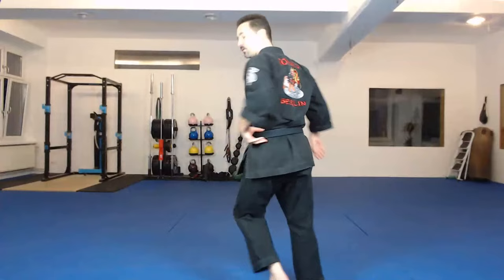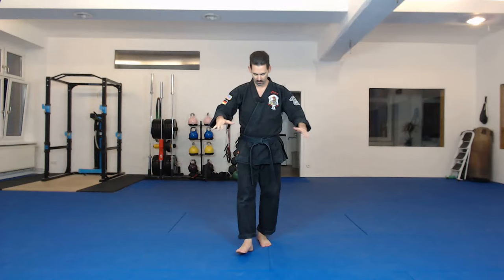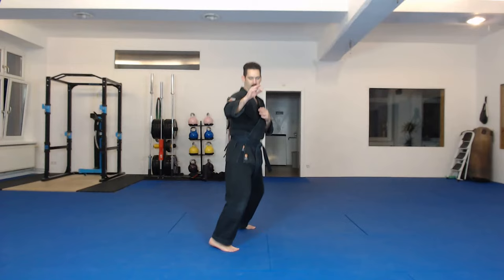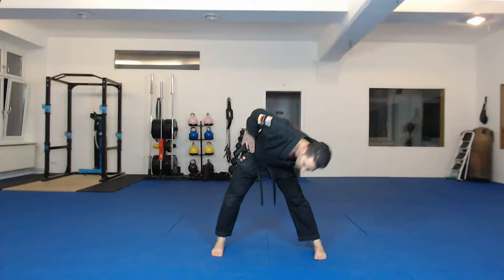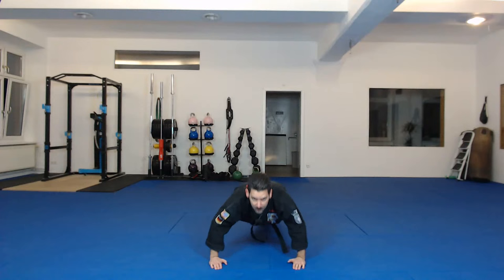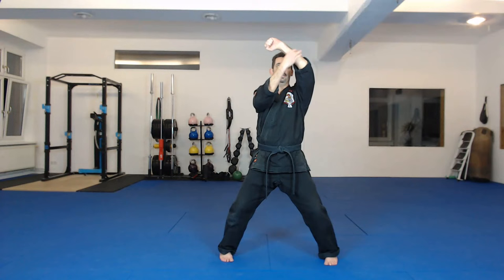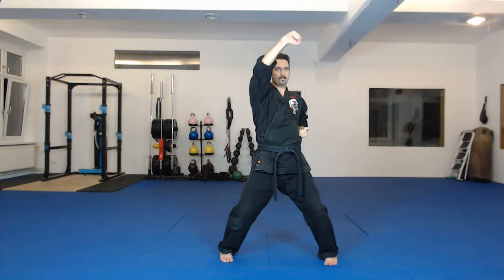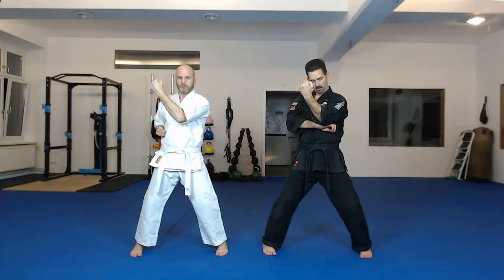Kenpo Karate - Training at Home